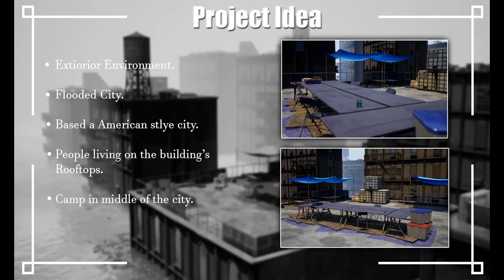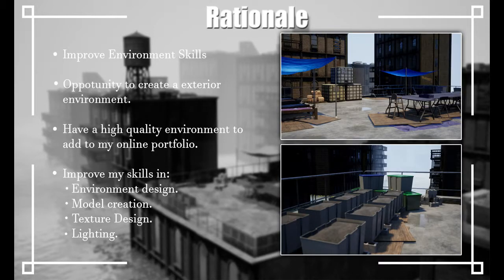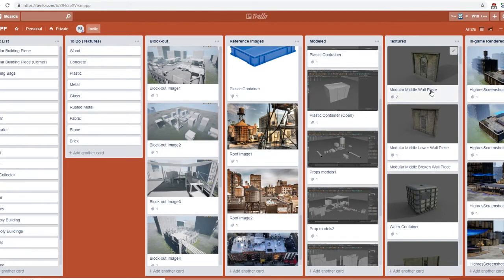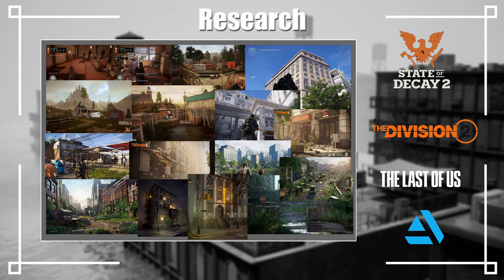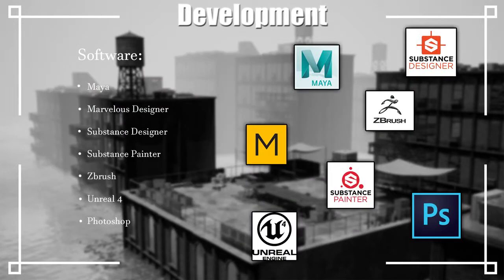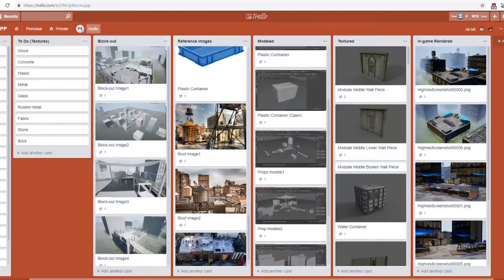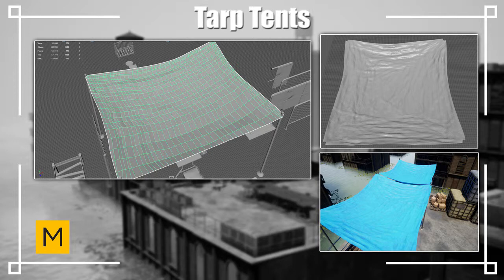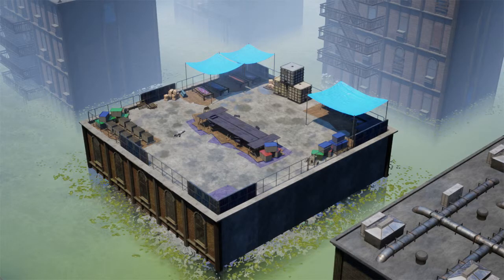Peter Sheldon's Creative Media Professional Practice Project Screen Cast